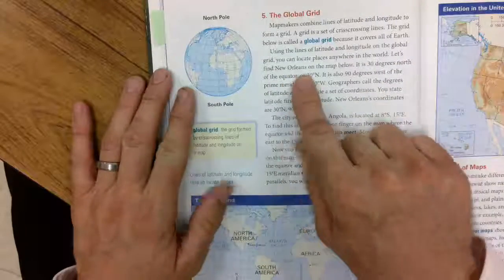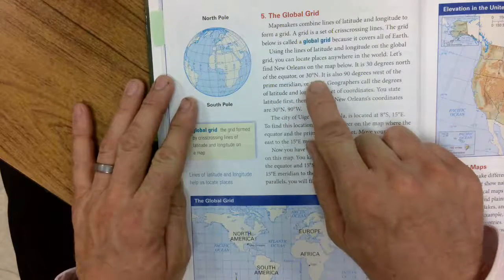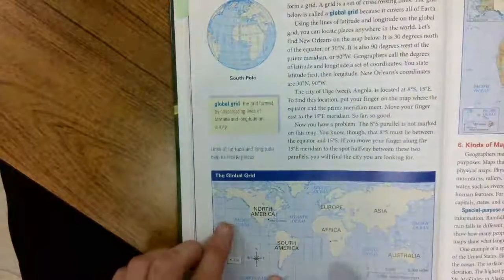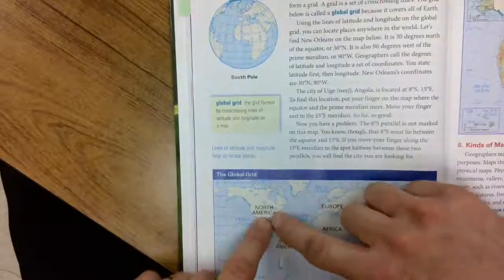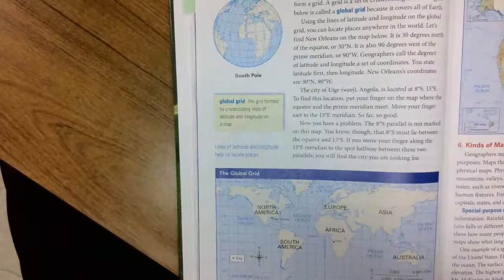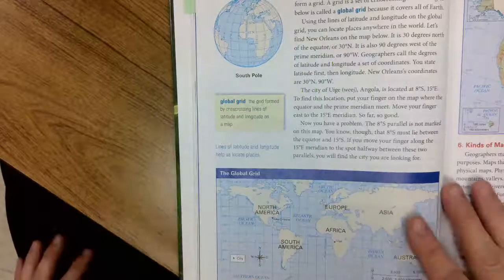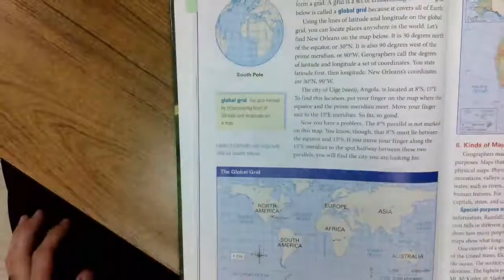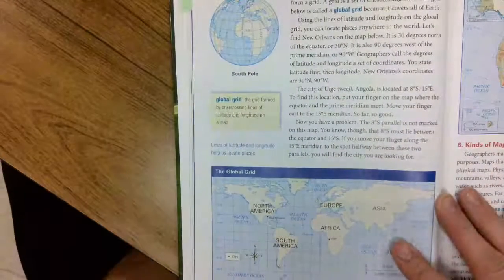Social Studies Wednesday pg22 23